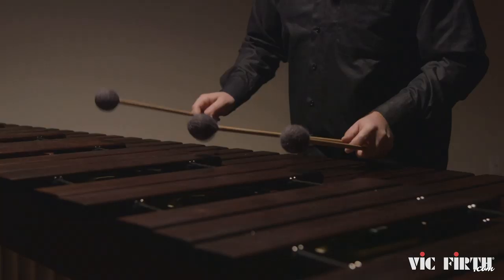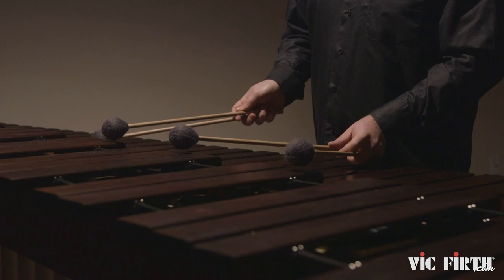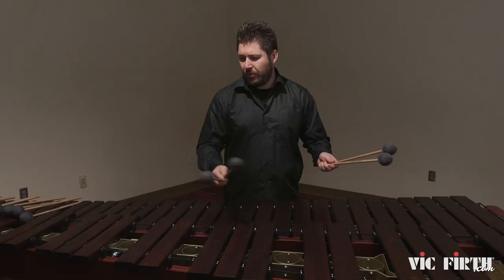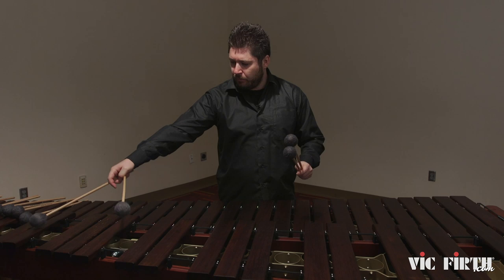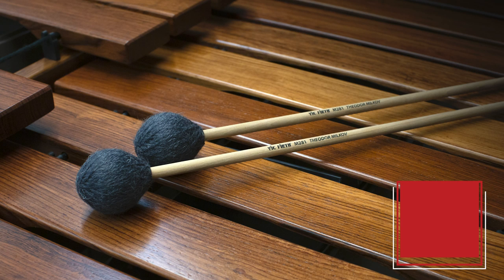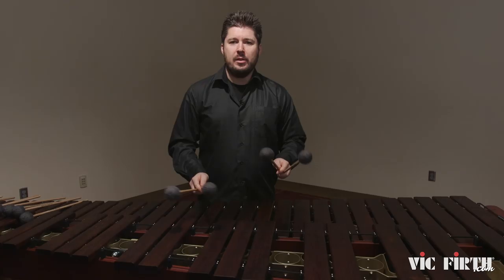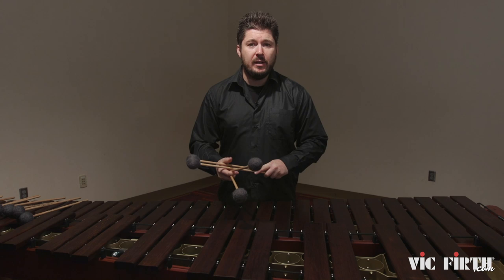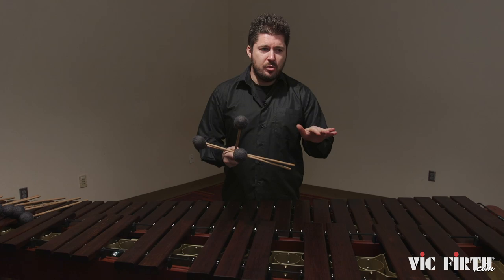Product Spotlight: M281 - Theodore Milkov Mallets - Soft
Introducing the Theodore Milkov Marimba Mallet Collection

From the mind of the ever-innovative and always impressive performer and educator Theodor Milkov, comes the Theodor Milkov
 Marimba Mallet Collection. Renown for his creative approach to the instrument and astounding technical ability, Theodor now offers his sound in a series of unique marimba mallets that provide a soft, dark sound while still maintaining an incredible amount of articulation and feel. In Theo's own words, a "dream come true."

The blended Mohair yarn balances with the core to create a focused sound where the true tone of the marimba bar is singularly realized at all times. Played at the softest of dynamics, the bar truly sings without unwanted extraneous sounds. The premium hickory shafts provide the added weight the mallet needs to produce low frequencies, and the strength of the wood increases control and longevity.

These mallets are available in 7 models from soft to very hard.

FOLLOW VIC!